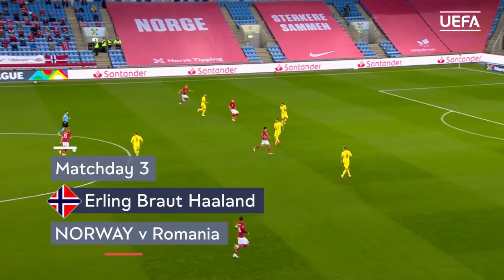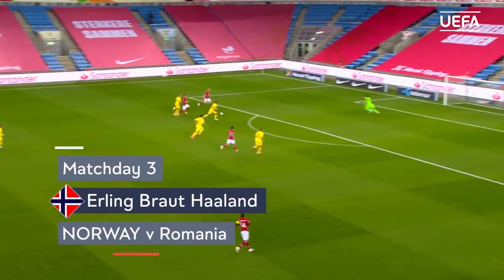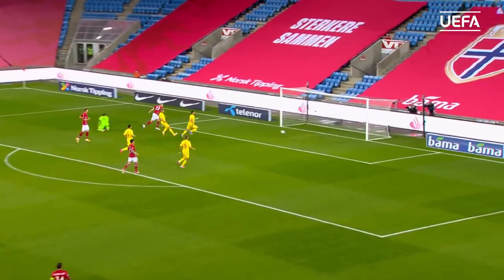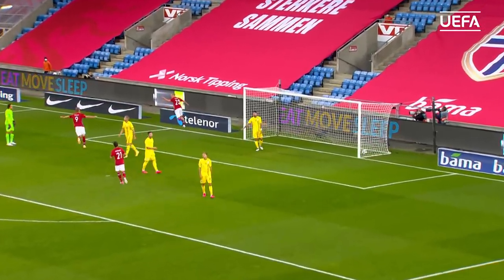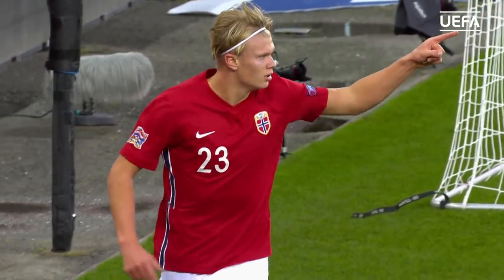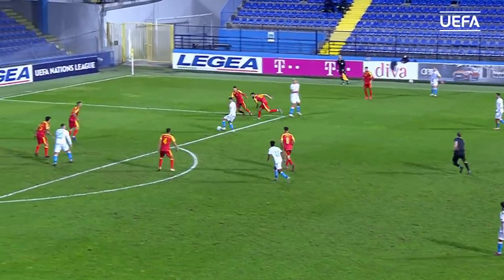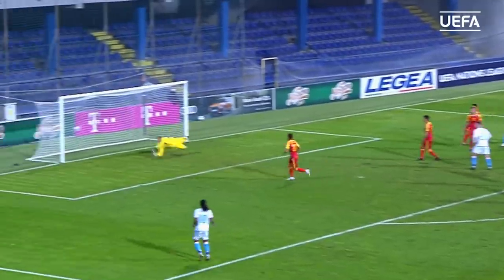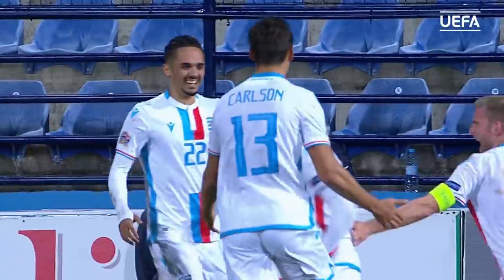ZAHAVI, GRIEZMANN, HAALAND: UNL BEST GOALS, Matchdays 3&4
Watch the best goals from the likes of Eran Zahavi, Antoine Griezmann and Erling Braut Haaland from Matchdays 3 and 4 of the UEFA Nations League 2020/21.